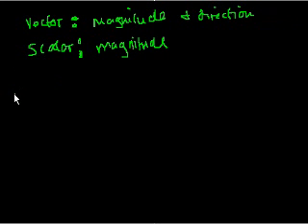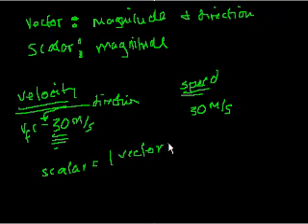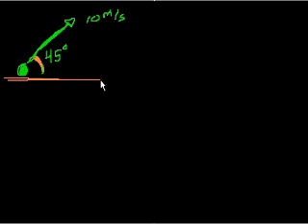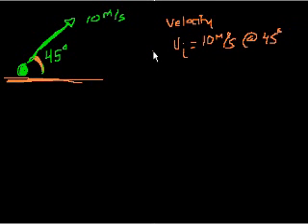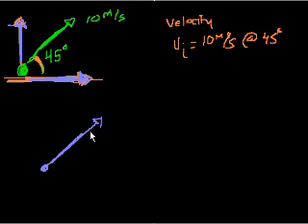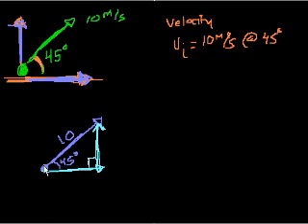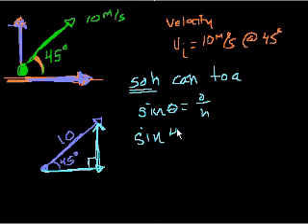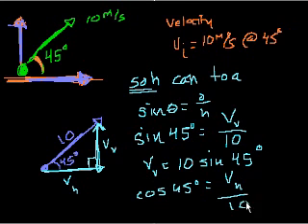2 dimensional projectile motion (part 1)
Using vectors to solve 2 dimensional projectile motion problems